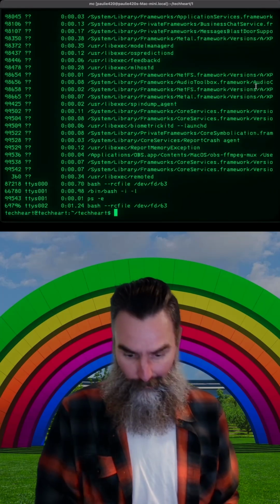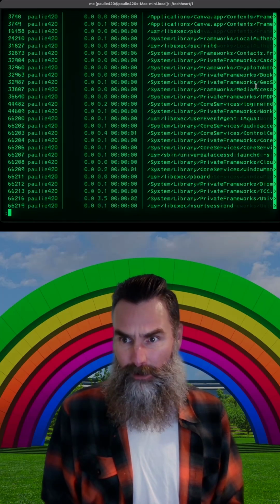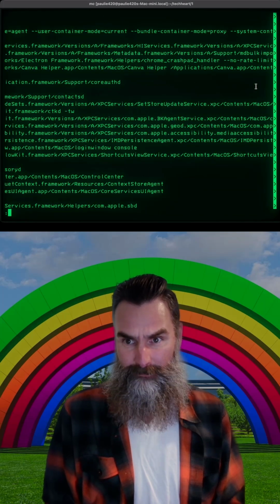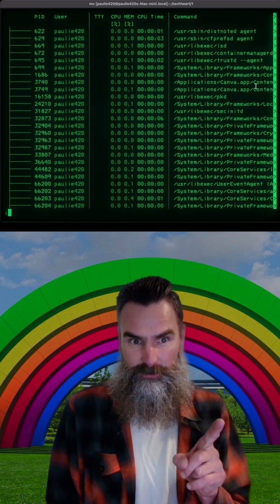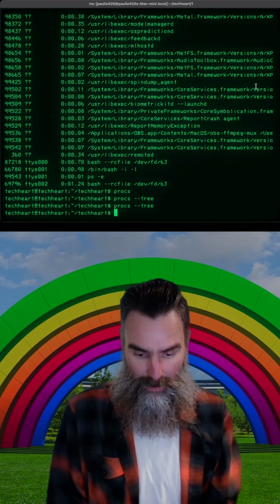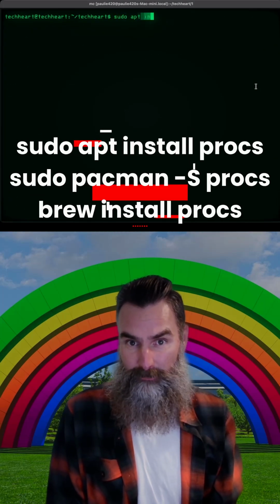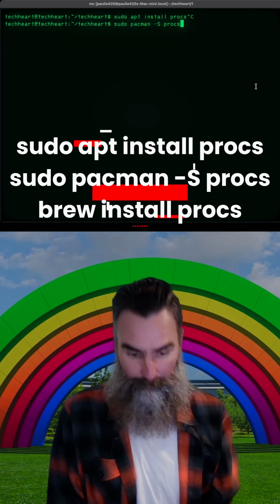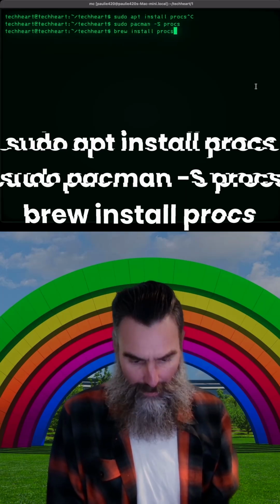ps / procs - Linux Commands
☆ ☆ ☆ ☆ ☆ VIDEO INFOZ ☆ ☆ ☆ ☆ ☆

TechHeart is a TECHNOLOGY channel! We cover many topics: Linux / Retro-Computing, MacOS, Hacking, Internet Security, Raspberry Pi - Single Board Computers / Vintage Tech / Windows... if is has a chip, we're diving in!!

☆ ☆ ☆ ☆ ☆ LEGAL STUFF ☆ ☆ ☆ ☆ ☆

By watching this video, you acknowledge that you understand and agree to these terms. If you disagree with these terms, do not watch this video.